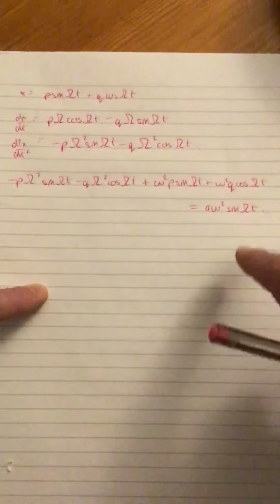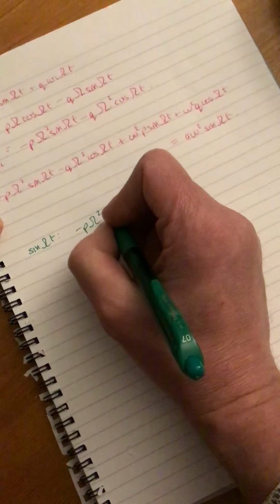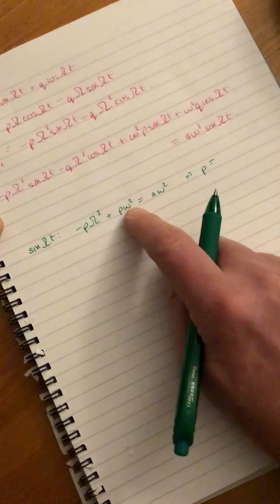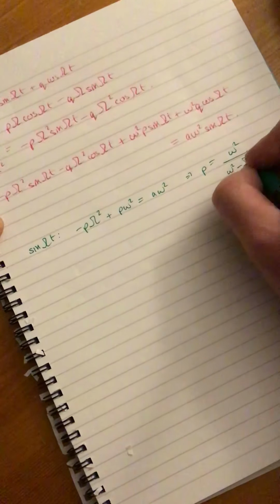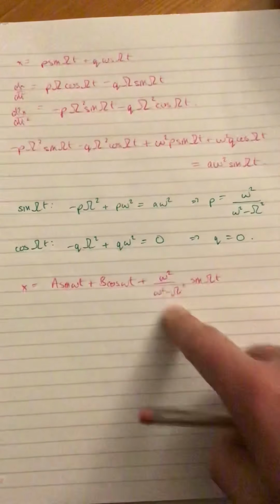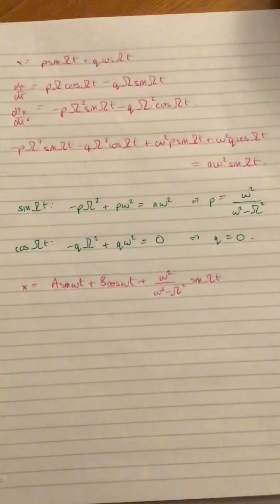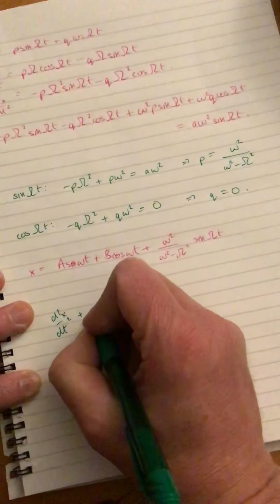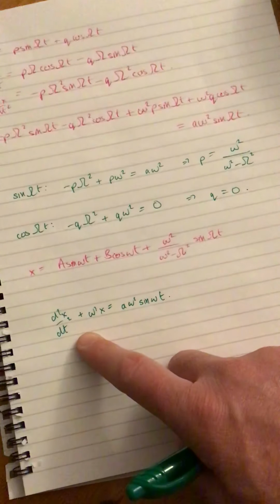Resonance from forced oscillations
A (sort of) physical illustration of how forced oscillations can lead to resonance. Except I made a little mistake near the end working out p - I forgot to times it by a 😩😩